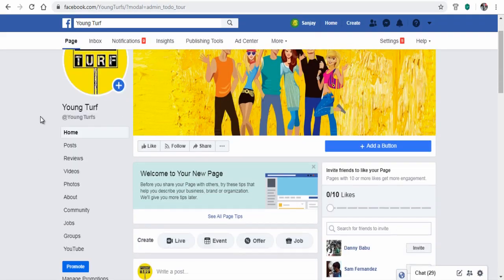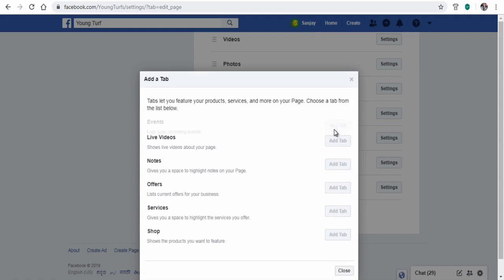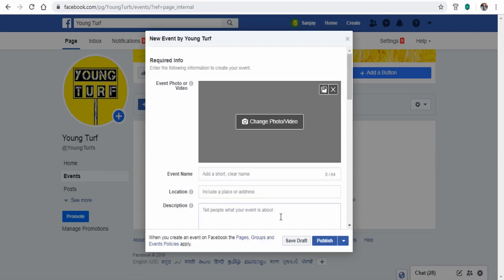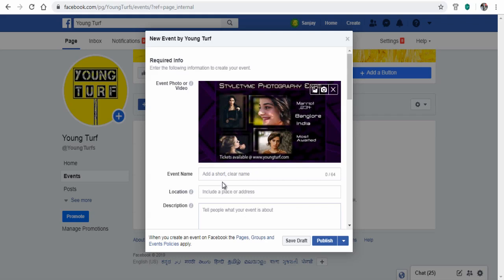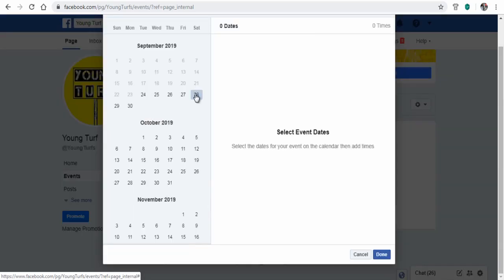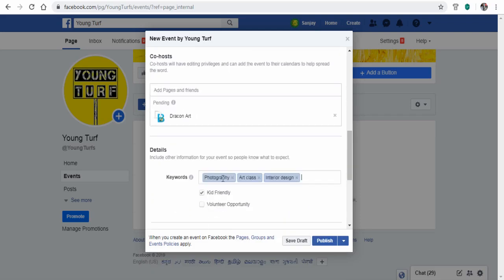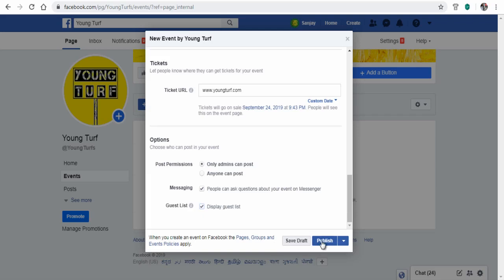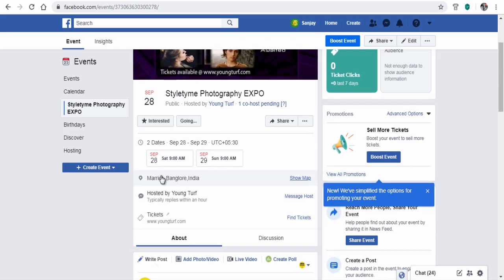Facebook Event : Create and Promote On Facebook Page